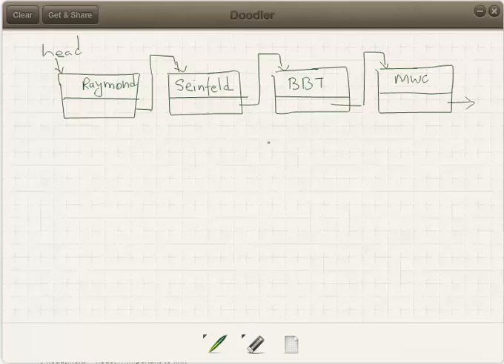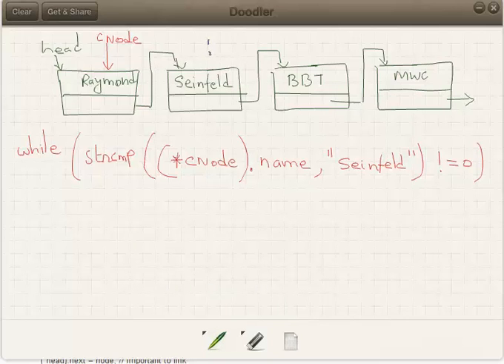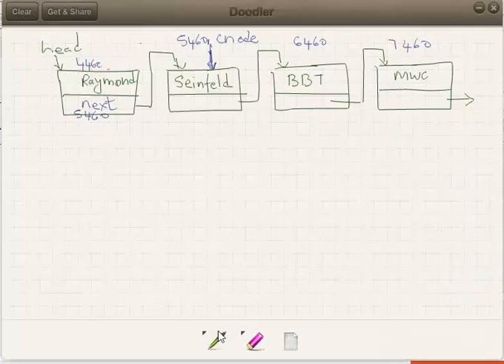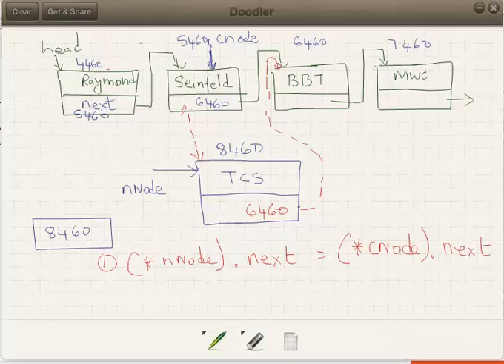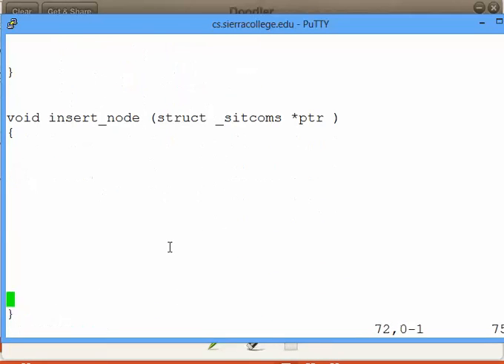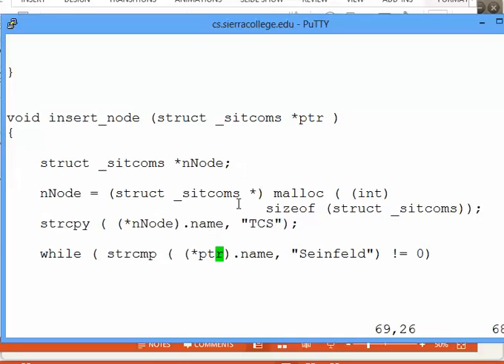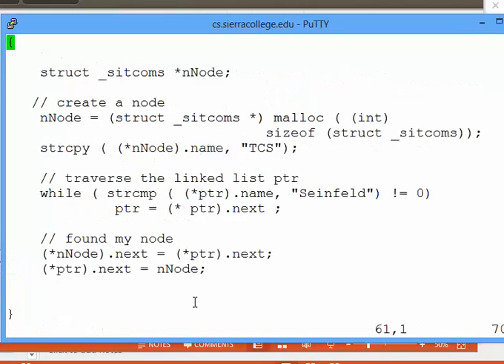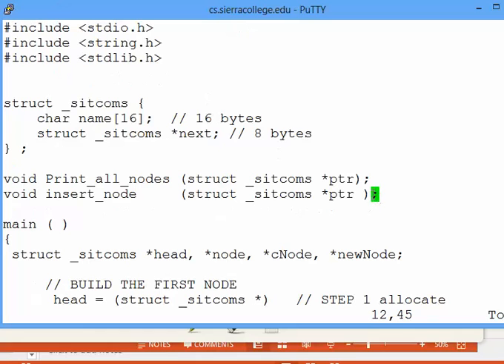linked list insert node part1